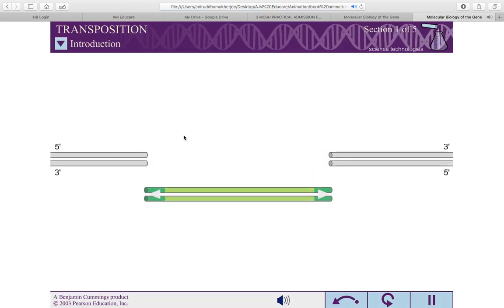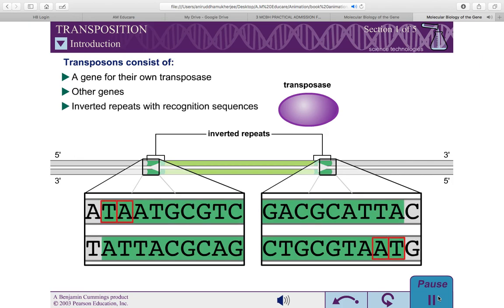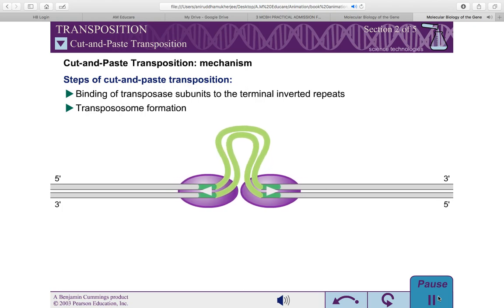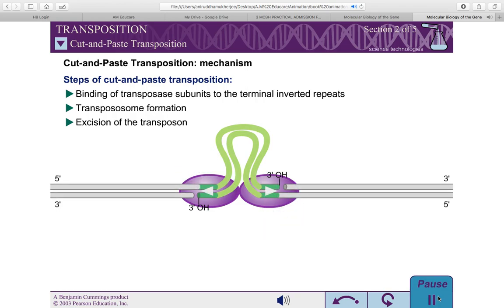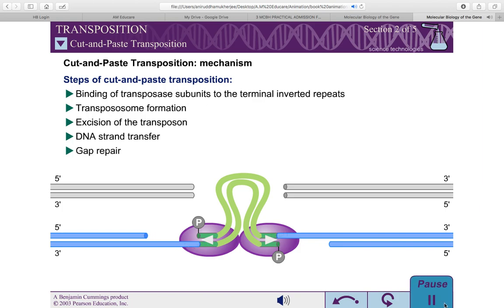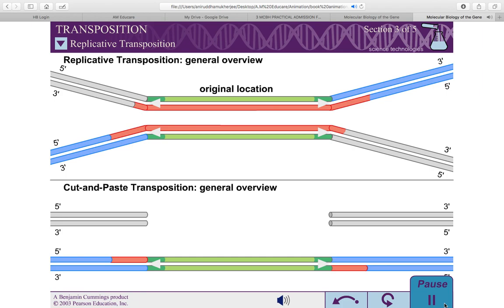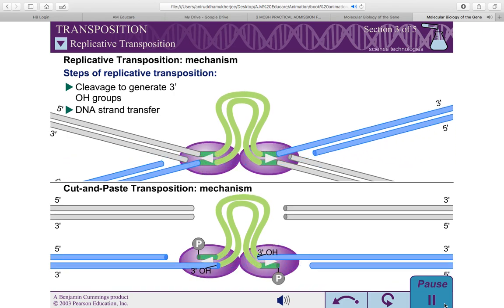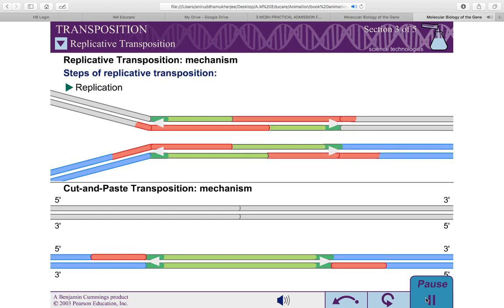TRANSPOSON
All copyrights own by owner.